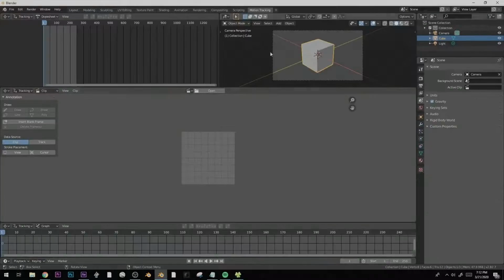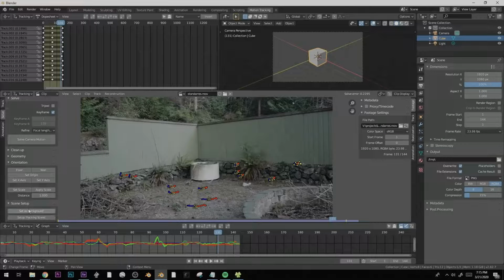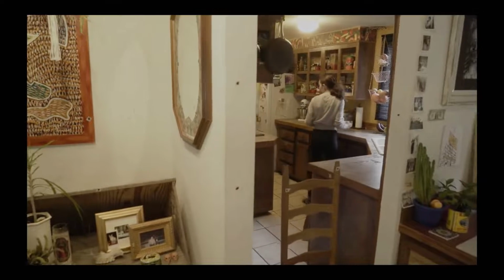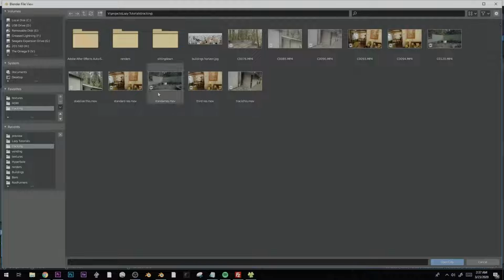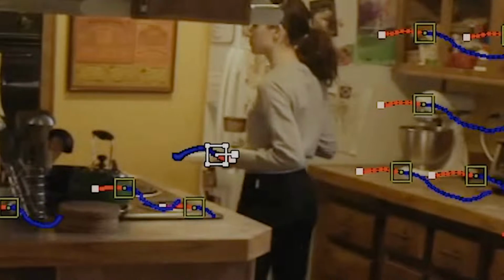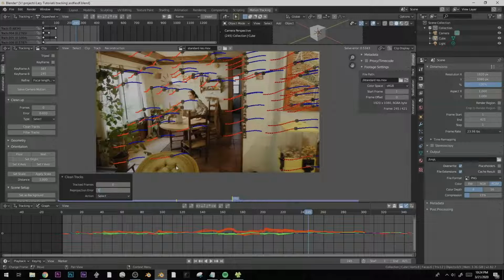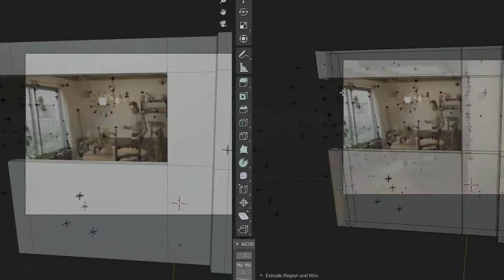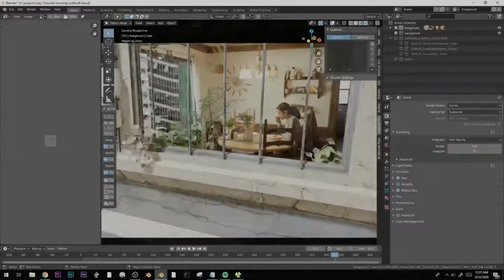"Blender Motion Tracking - Room Transformation!" Shot on Arri Alexa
This video was originally uploaded by IanHubert